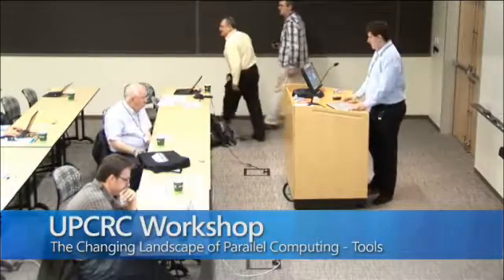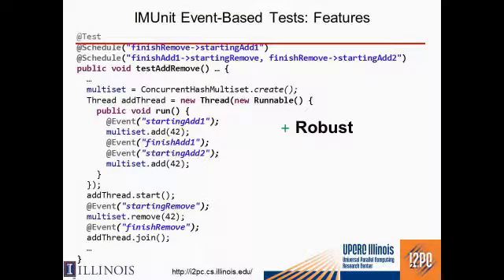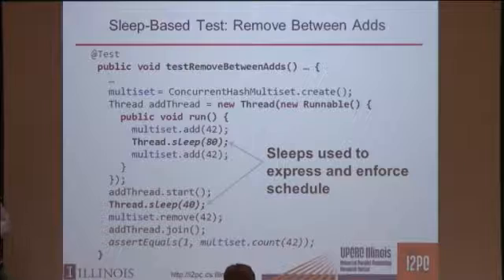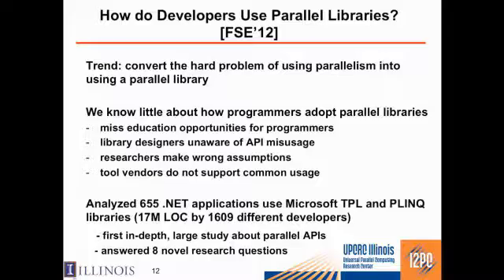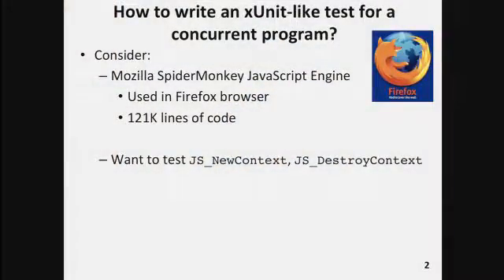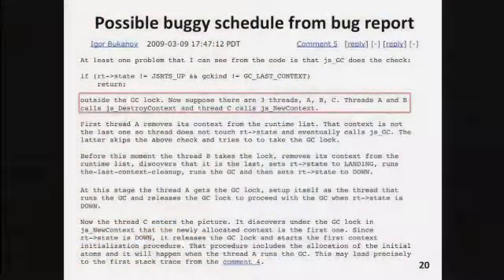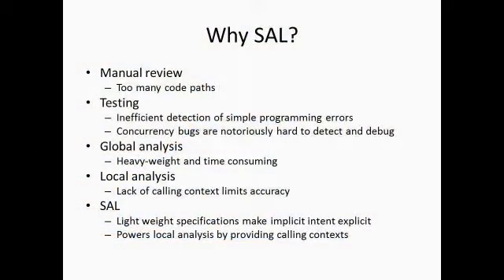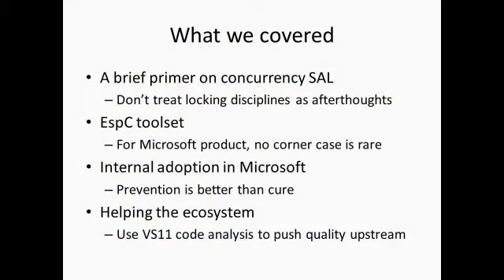The Changing Landscape of Parallel Computing - Tools (Testing and Debugging)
11:00ΓÇô12:00: Tools (Testing and Debugging) (UIUC 30 mins)  (UCB 15 mins)(MSFT 15 mins)    Darko Marinov (UIUC): Immunity + Pennelope (15 mins)  Dany Dig (UIUC): Refactoring (15 mins)  Koushik Sen(UCB): ΓÇ£Active Testing and ConcurritΓÇ¥ (15 mins)  Sunny Chatterjee (Microsoft): Fighting concurrency bugs with advanced static analysis technology; The battle against concurrency bugs poses a serious challenge at Microsoft. Due to their non-deterministic nature, concurrency bugs are notoriously hard to reproduce, diagnose, and debug. To help developers tackle concurrency issues, we have developed a concurrency toolset based on advanced static analysis technologies, comprising (1) a source annotation language concurrency SAL and (2) a local concurrency checker EspC, which employs single-function analysis. By deploying our  technologies across one of the biggest codebases in Microsoft, our team is helping find and fix hundreds of concurrency bugs in the final product. As we are making our technologies widely deployed to serve all Microsoft products, we anticipate that the impact of program analysis will continue to grow. This talk provides technical insights into our analysis technologies.